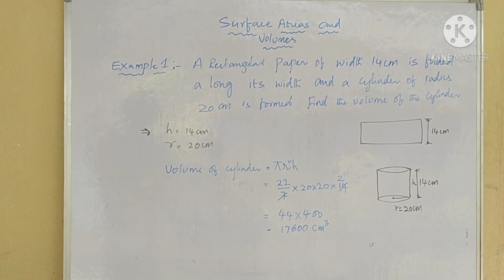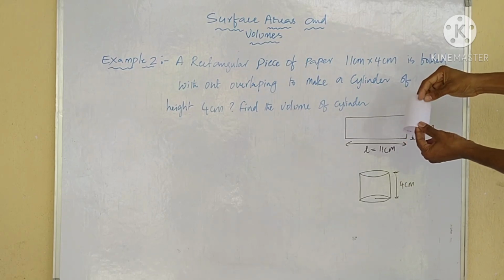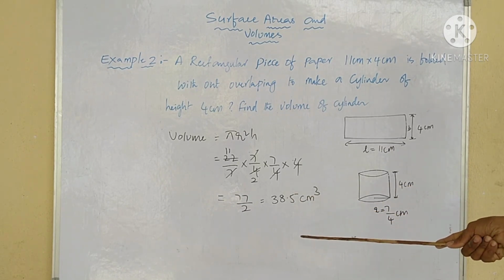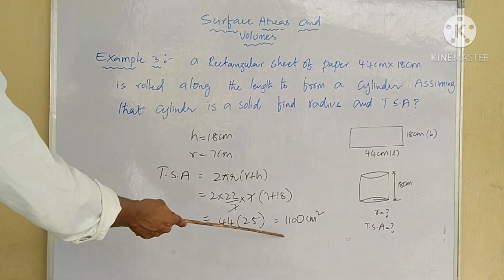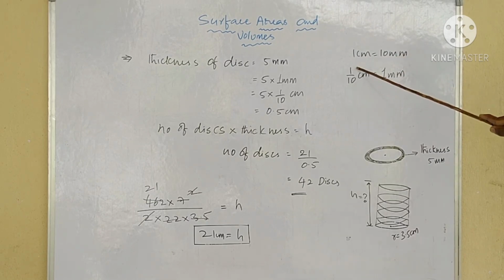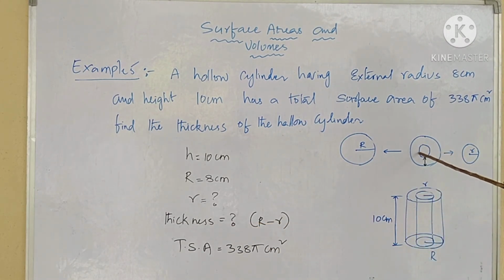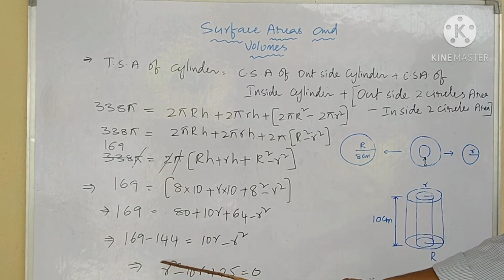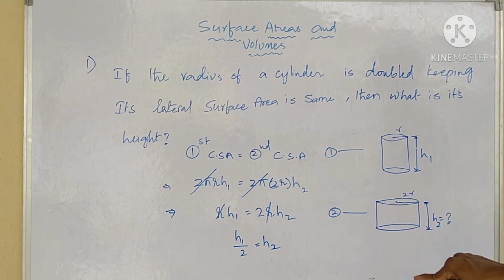2 surface areas and volumes (cylinder examples)